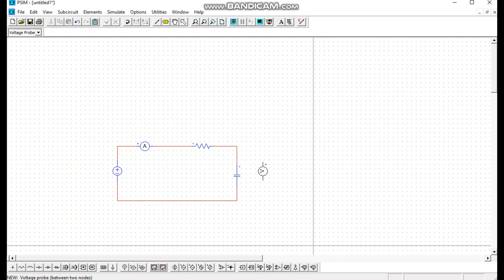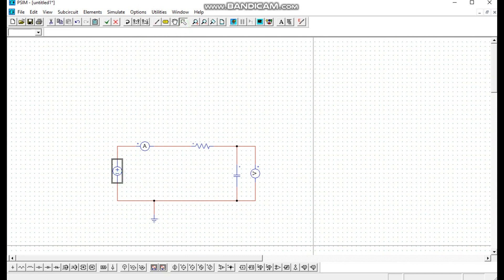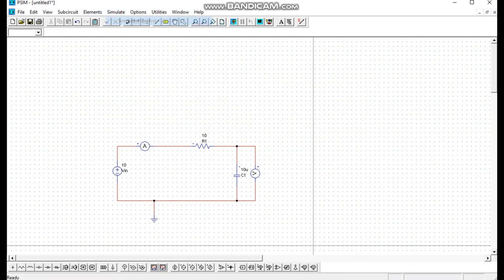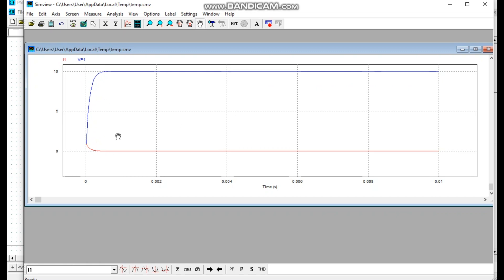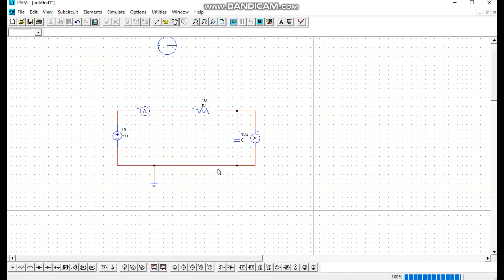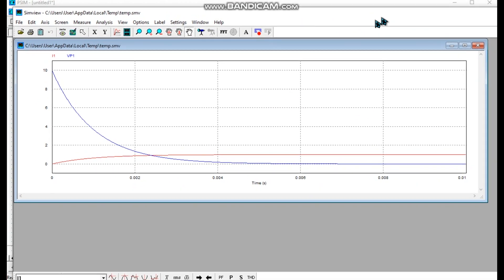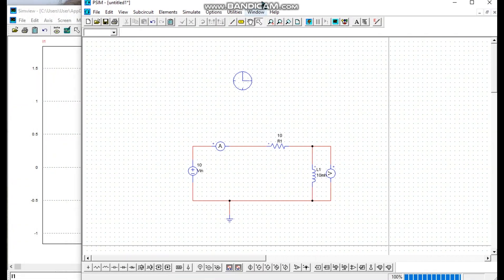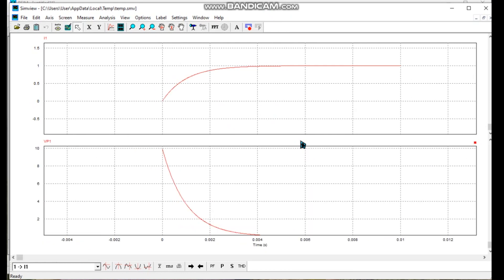Series RL & RC Circuit Simulation using PSIM | EEE/ETE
In this video, I can show you how you will design R-C & R-L  series circuits in simulation software. I will show you how can you will find out the value V& I also with a graph.
r-c & r-l series circuit design
find value
find graph
psim use